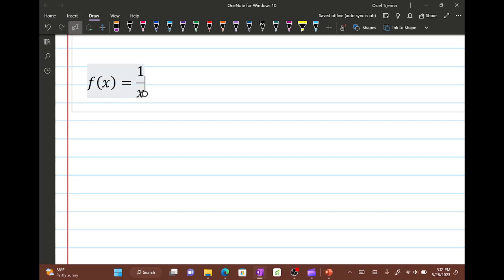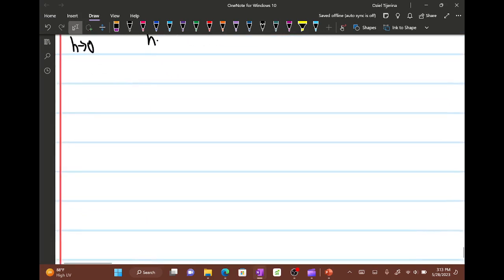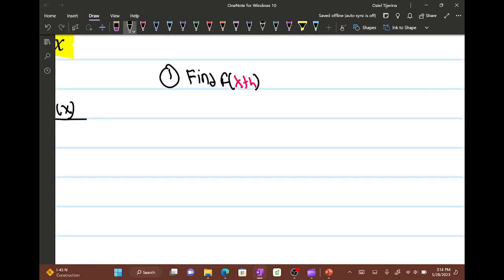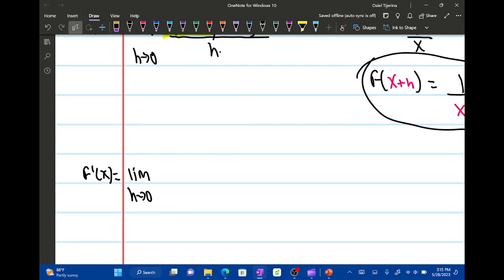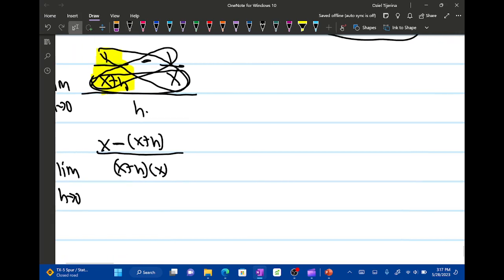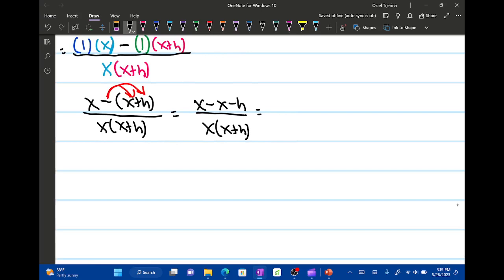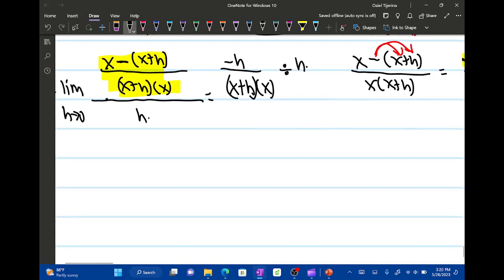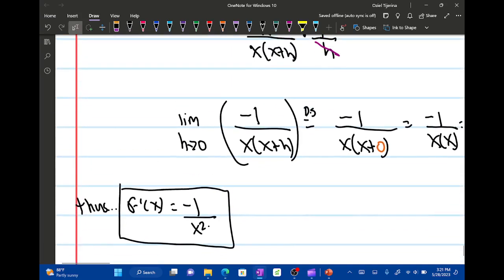Calculus 1- Finding the derivative of 1/x by definition